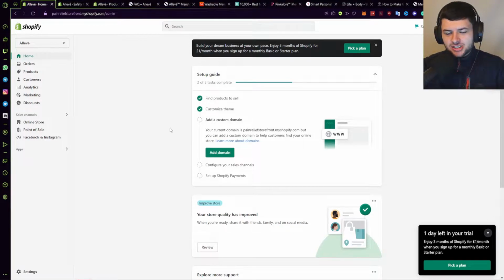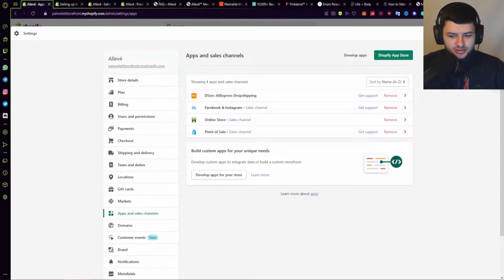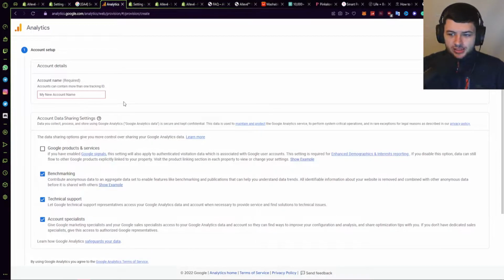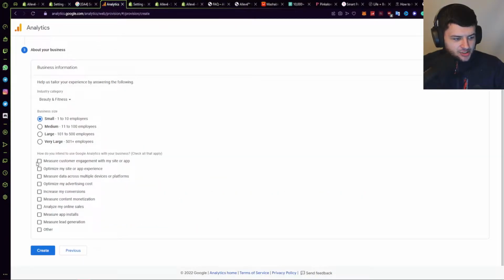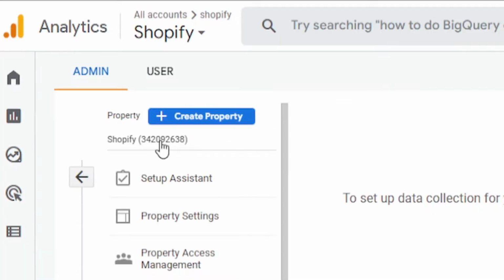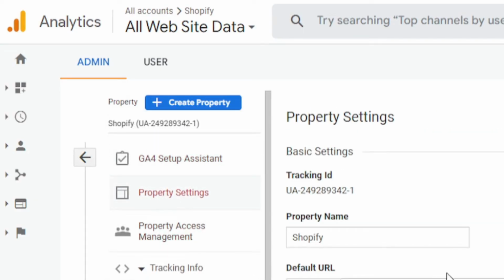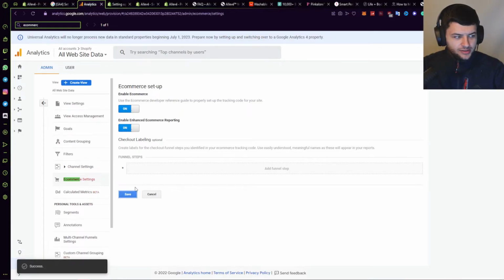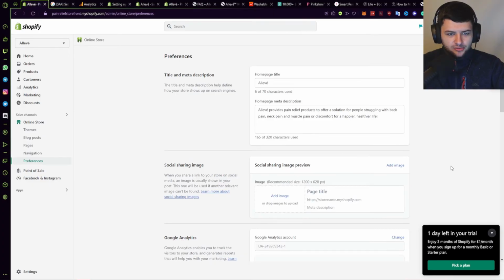How to Setup Google Analytics on Shopify | Google Analytics 4 Update (Beginners Guide)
🚨 Don't Fall for Scams – Build a REAL Online Business Instead! 🚨

In this Google Analytics 4 Shopify tutorial video, I cover the Google Analytics Shopify linking for Google Analytics 4 users. I will show you how to add Google Analytics to Shopify in this Google Analytics tutorial for beginners with the purpose of showing how to connect Google Analytics to Shopify Analytics. So if the GA5 Shopify settings in your store preferences bewildered you and you've searched how to setup Google Analytics on Shopify, how to install Google Analytics on Shopify or for a Google Analytics Shopify setup, this video will explain the Google Analytics 4 Property settings that the Shopify GA4 setup requires for GA4 Ecommerce settings. So sit back and learn Shopify Google analytics the easy way to track your store metrics and interactions on your Shopify dropshipping store.